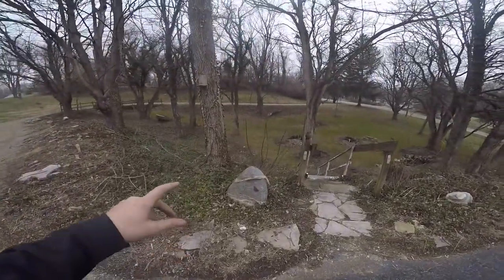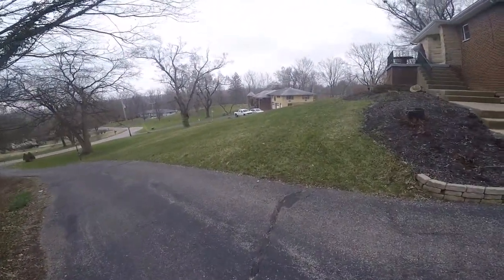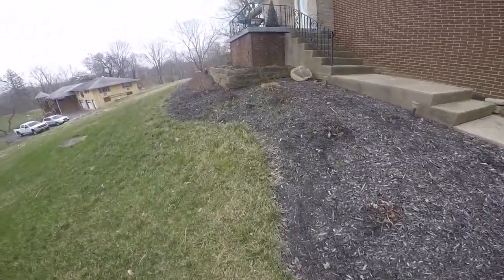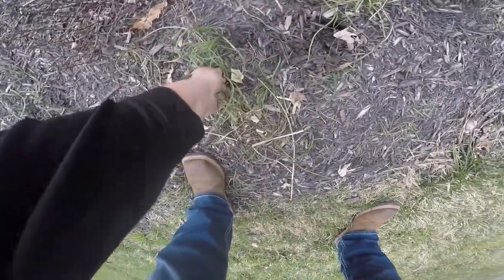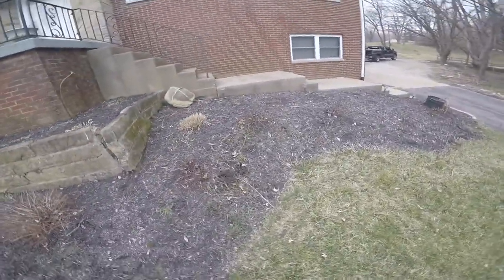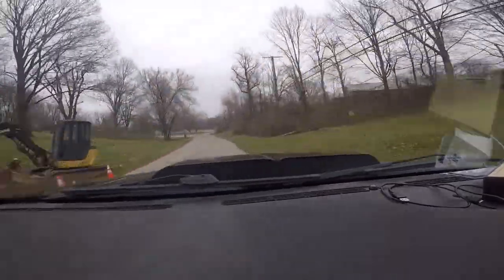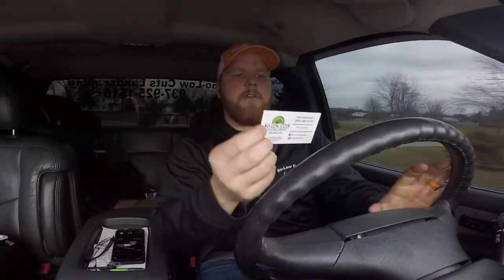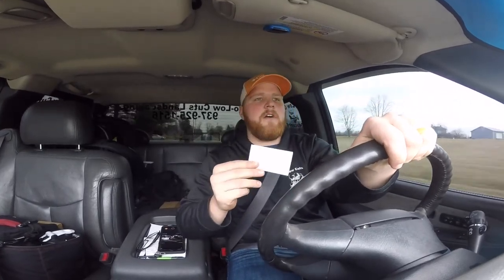Mower serviced! New Business Cards! Daily Vlog!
Got the mower serviced and ready for the season to begin! This is just a fun daily blog. I don't have to be serious all of the time! Got the updated business cards as well! Slowly but surely the season is creeping in on us! Enjoy!

I will share my thoughts and how I go about doing things with you guys!

Snap Chat: Dylans09

Computer Editing:
-iMac
-iMovie

Lawncare Equipment Set-Up:
-2003 GMC Sierra 2500HD
-Hustler Fastrak SD 54"
-Stihl BR700
-Stihl Kh131 with attachments
-DeWalt 40v Hedge Trimmer
-7x16 Tandem Axle Utility Trailer

If you enjoyed this video, please give it a big THUMBS UP AND LIKE! Stay up to date with all of our content!!!